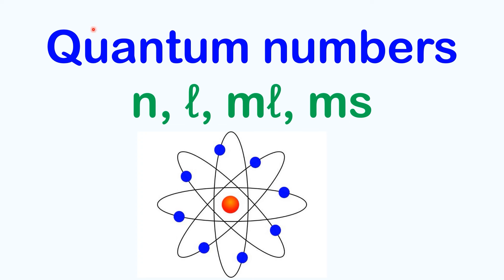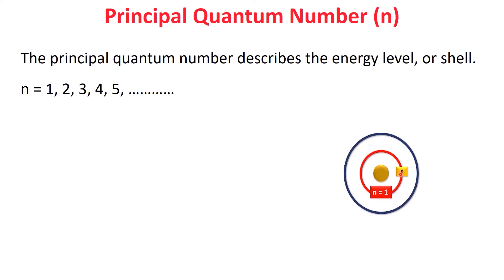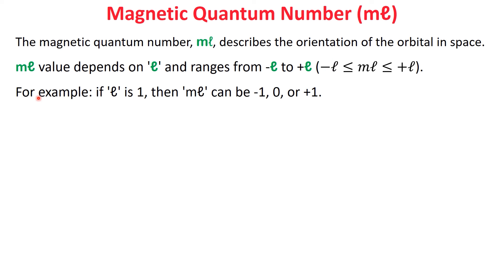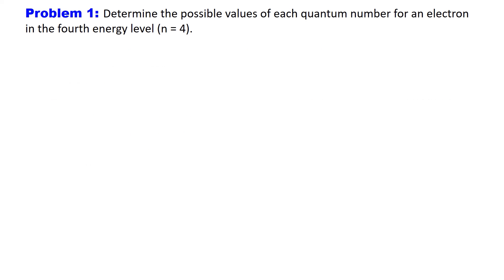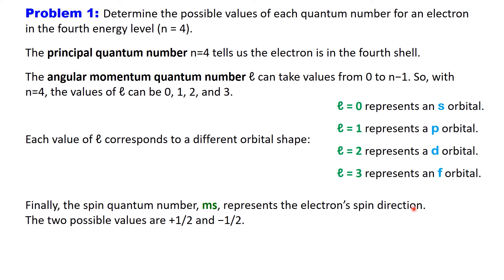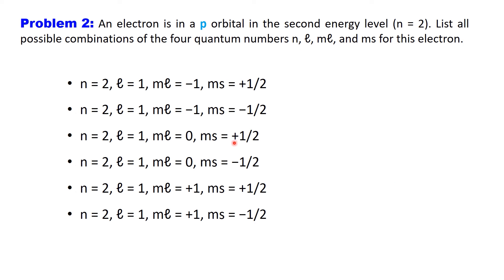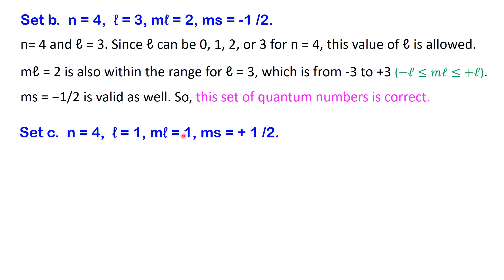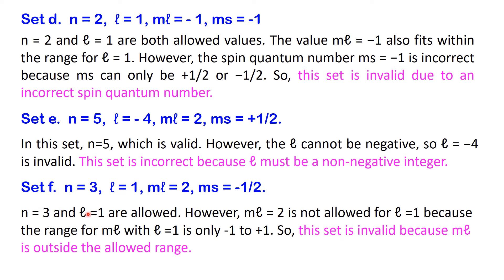Quantum Numbers: Rules, Practice Problems, and Common Mistakes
This video dives into the four quantum numbers—principal (n), angular momentum (l), magnetic (m_l), and spin (m_s)—to explain how they work together to define an electron’s position and behavior in an atom. We'll explore the different energy levels and sublevels, including s, p, d, and f orbitals, and explain how each shape relates to the electron configuration. With practice problems, you'll learn how to identify valid sets of quantum numbers and avoid common mistakes. This is the perfect introduction to understanding quantum numbers as the ‘address’ of electrons in atoms!
04:18 practice problems